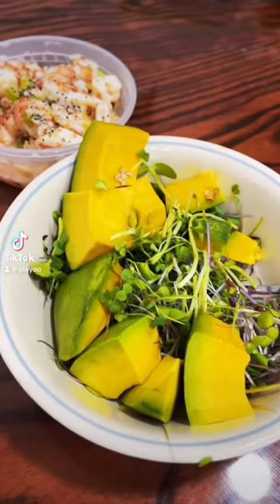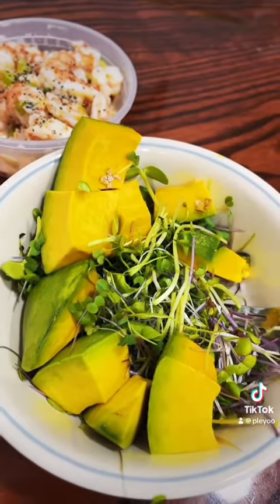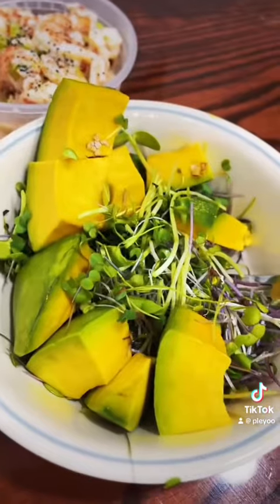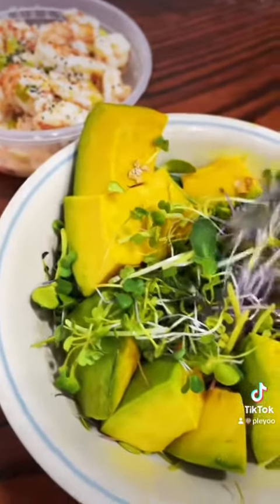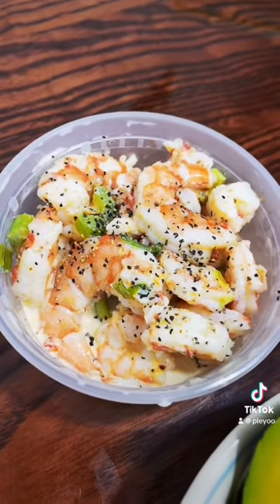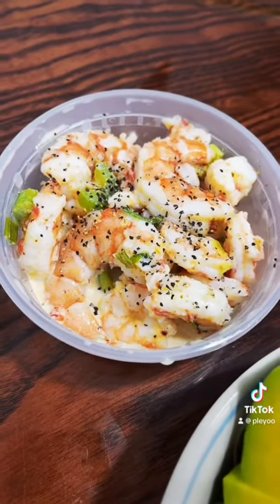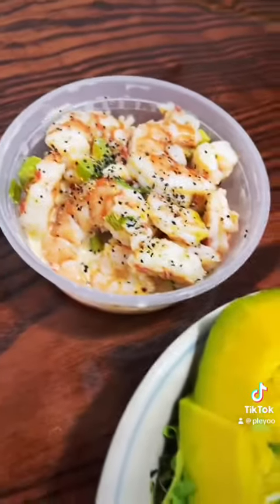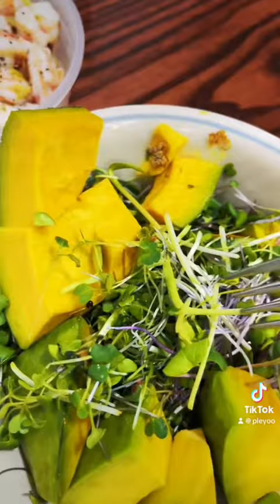How to eat microgreens? With everything!! Ice cream salda smoothies sandwich eggs avocado toas